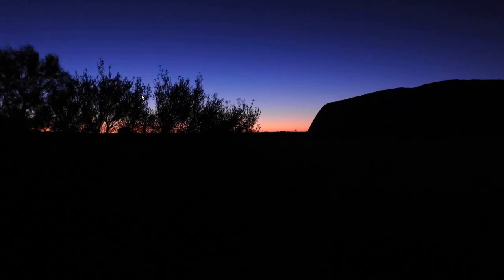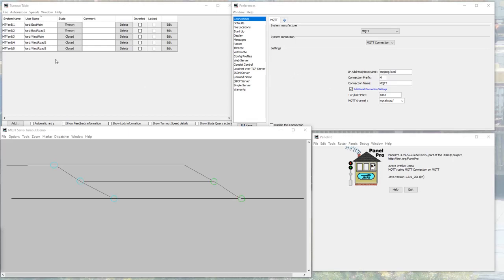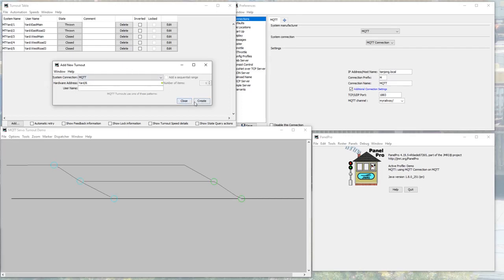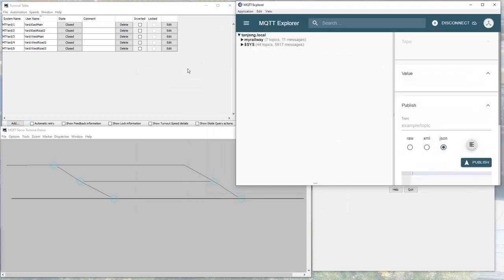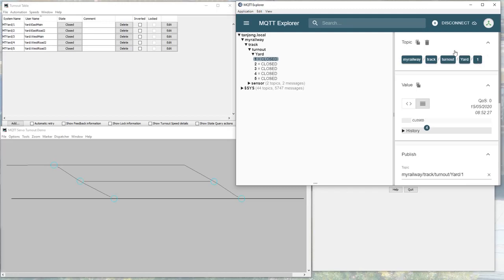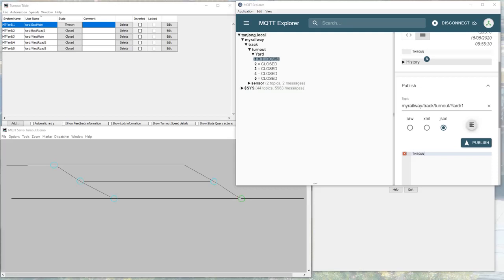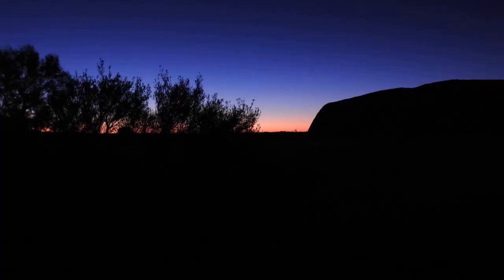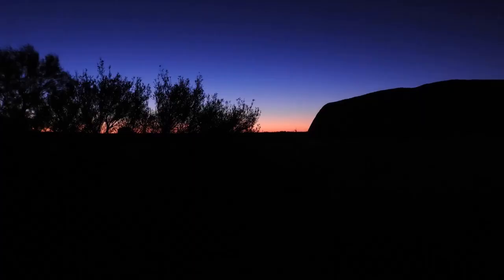Controlling turnouts with servo motors from JMRI with MQTT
This video shows how I am controlling turnouts with servo motors connected to a NodeMCU ESP8266 which is similar to Arduino devices.

Turnouts are controlled using JMRI which means you can just tap a layout diagram on your phone to throw the points.

Communication between JMRI and the NodeMCU is MQTT (messaging) over TCP/IP using the NodeMCU's inbuilt WiFi so the only wires to it are DC power.

This does not use DCC. It is totally independent of track power. Although it uses JMRI, it can be used on any DC or DCC layout. It does not use DCC stationary decoders for the turnouts. Of course, you can add a DCC connection to run your trains.

Timestamps to fast forward
00:00 Into
00:37 The test track - 2 half=depth, triple length T-TRAK modules
00:55 Fitting a servo
01:37 The NodeMCU - the brains driving  the motors
04:01 About MQTT
05:59 Getting it working with JMRI
08:56 MQTT Explorer - watching the messages
11:51 Wrap up - what you get for less than $20

Equipment:
- 9g servo motors - NodeMCU ESP8266 controller, now superseded by ESP32
- PCA9685 16 channel PWM servo controller
- SPDT microswitches (for frog polarity)
- servo mounting bracket - I've designed and 3D printed my own
- 5V and 6V power supplies. You can probably use one power supply though the servos create "noise" on the power which may impact the NodeMCU. You can smooth the power with a capacitor but "best practice" is to use separate power supplies.

Software:
- JMRI. Note: At the time of creating this video, JMRI (version 4.19) on Windows computers requires JMRI to be run as administrator for the MQTT connection to be established. I normally use Linux systems so haven't had that issue.
- MQTT broker. I use and recommend Mosquitto, This can run on the same computer as JMRI or any other of your choice. It is a light weight messaging system so will happily coexist with JMRI
- Sketch for the NodeMCU.

The test track being used has 5 Peco electrofrog turnouts with Peco flex track. The base is two triple length, half depth T-TRAK modules, hence the short lengths of Kato Unitrack at the ends. I have run big locos with 60ft container wagons and little shunters (switchers) with underweight 4 wheelers through all these turnouts with all going very smoothly through. So that's a gold star for the test, now to progress to my main yard.

The set up as demonstrated costs about $17 Australian or about $3.50 per turnout which includes the servo motor, microswitch and the controller boards. I have not included the cost of power supplies because there are many way of doing this and each person's situation is different.

I use a 12VDC power bus with a cheap buck converter to drop this down to 6VDC for powering the servo controller and servo motors. I use a separate 5VDC power supply for the NodeMCU. If you have a big demand for DC power, using a computer power supply is worth considering to give you several different voltages and lots of amps.

I give a big thank you to Speed Muller for his guidance through this. It is not my invention.